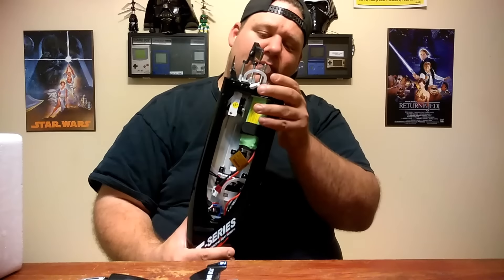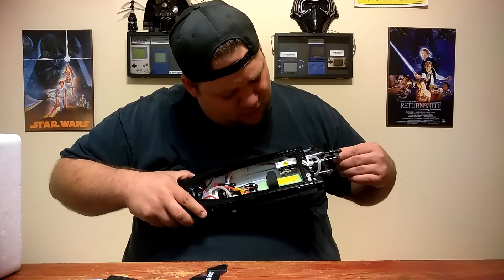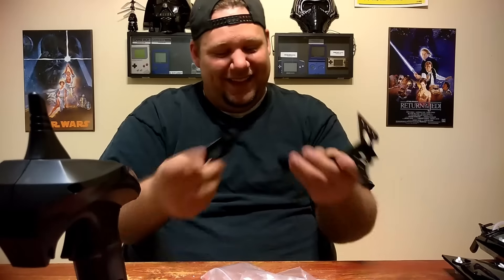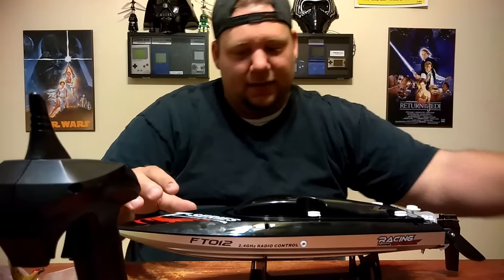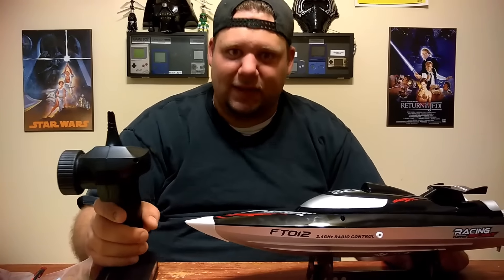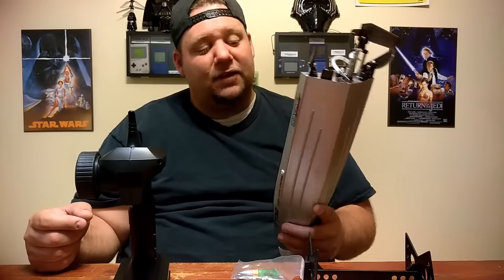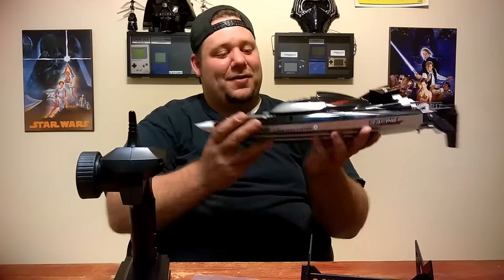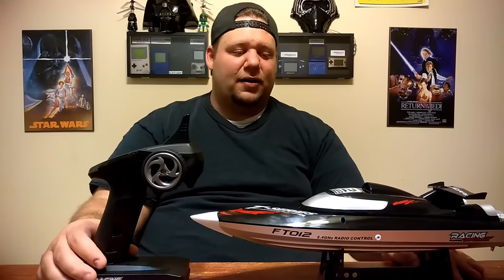Fei Lun FT012 Second Generation Brushless Speed Boat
Purchase link